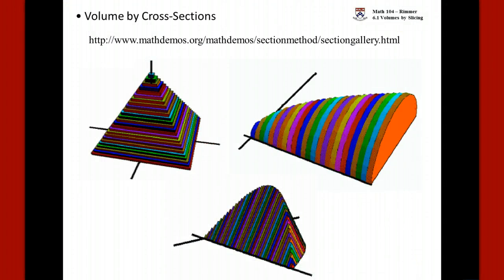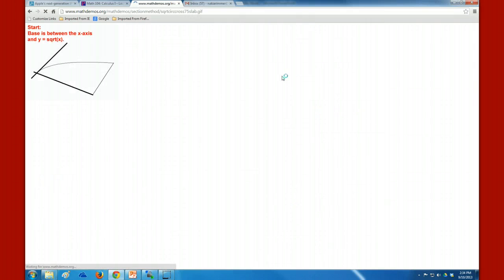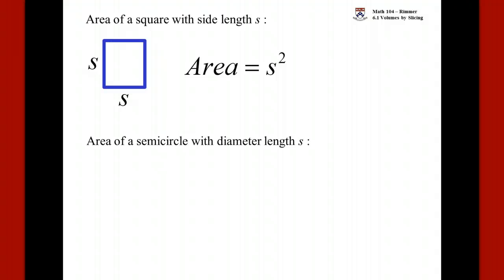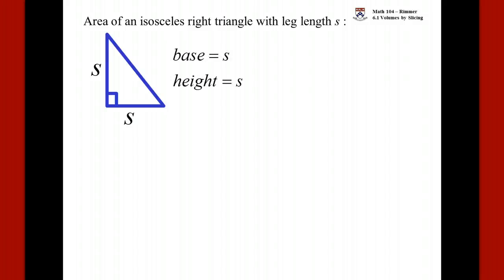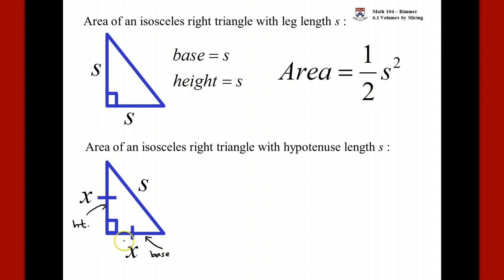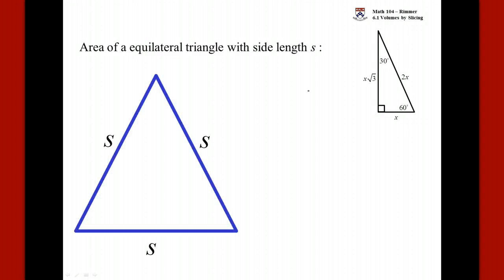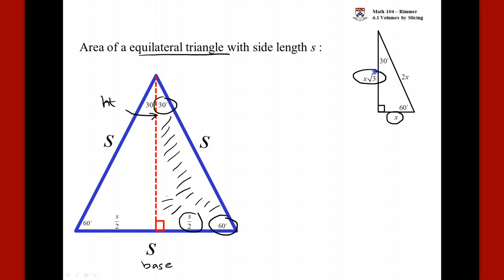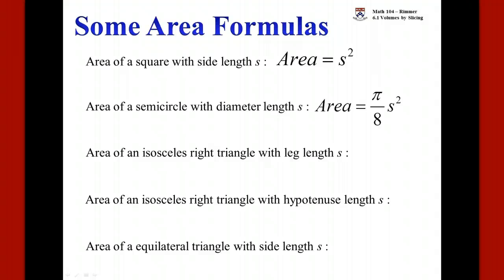UPenn Math 104 Formulas for Areas used in Volume by Cross Sections problems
Derivation of *some* of the formulas that are commonly used in Volume by Cross Sections problems.